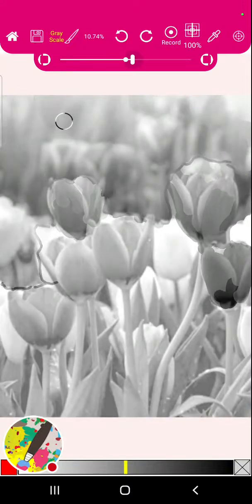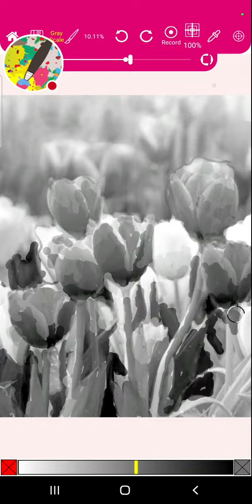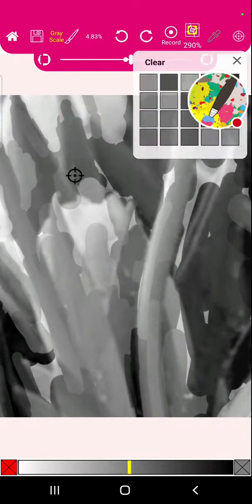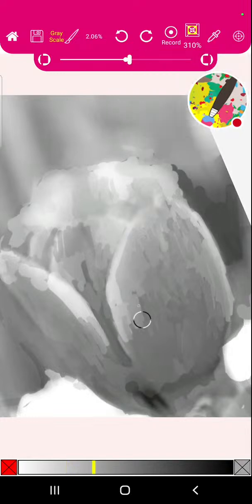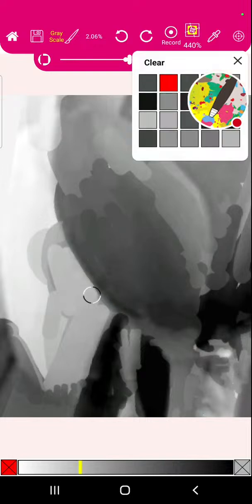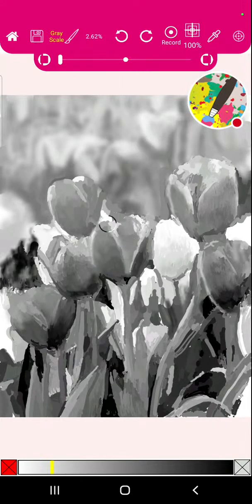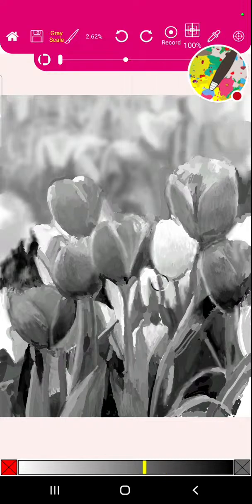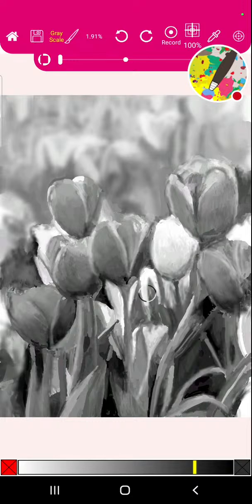Part 2 - Full live tutorial | Draw a field of tulips (gray tone) using Paintology!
further instructions
We will do a twist to  this drawing:
         - We will create a line drawing first
         - Switch to the shade brush
         - Apply block coloring method to lay down broad colors
         - Do the smaller details using the eye to get the gray tones
         - Anything else, time permitted

Today, we will go through another great tutorial on the following...
            Make a realistic drawing of a field of tulips using the Paintology app!